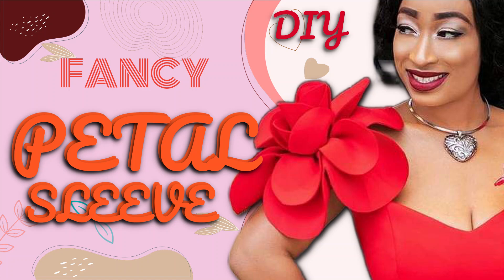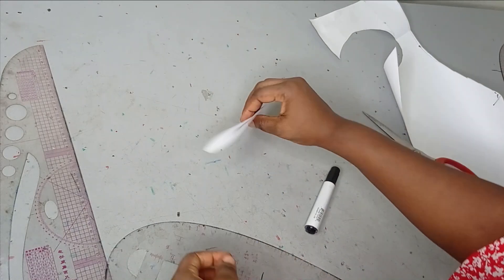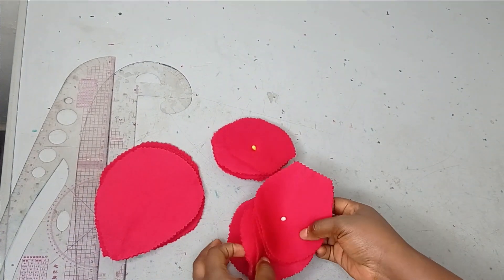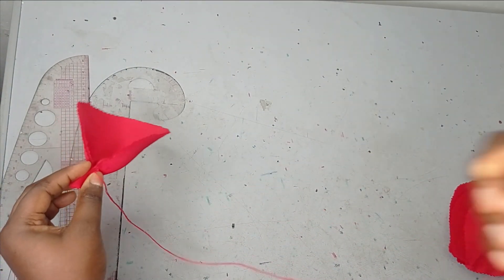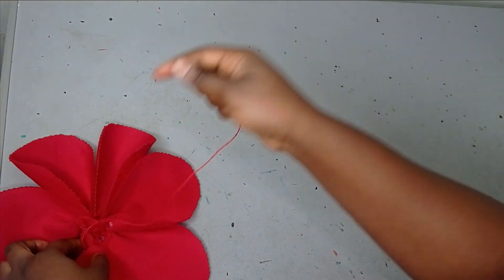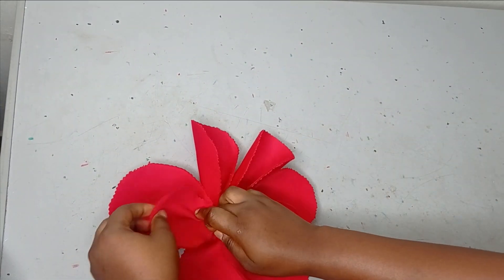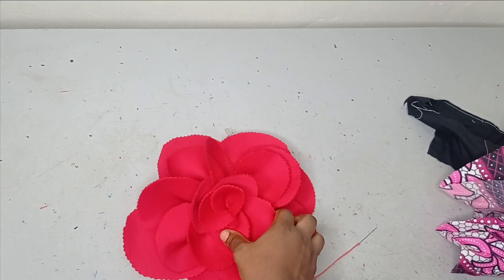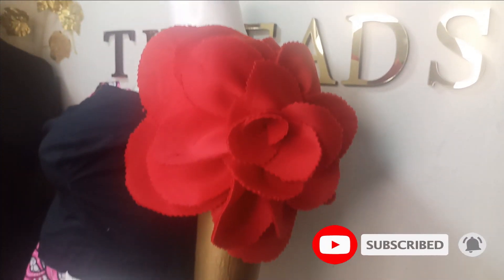Trendy ROSE FLORAL SLEEVE Tutorial | ROSE PETAL DESIGN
This is a simple DIY tutorial on how to make a fancy rose floral design for sleeves. It is a beautiful fabric flower sleeve design with a circular floral rose impression. In this floral rose sleeve tutorial, you will learn how to cut and stitch the floral patterns together to make the rose effect.